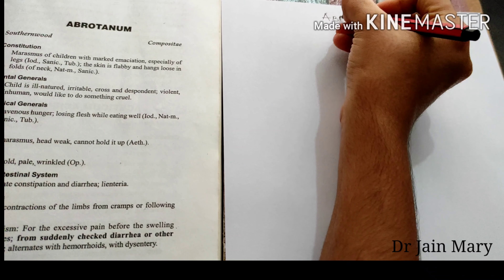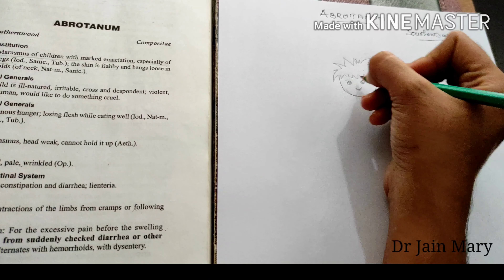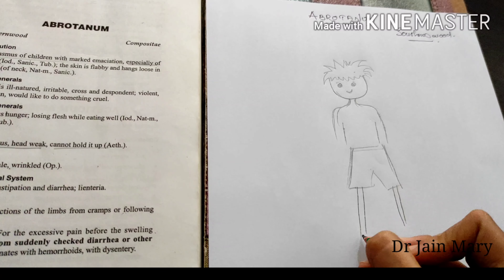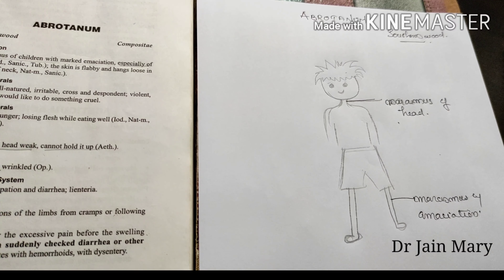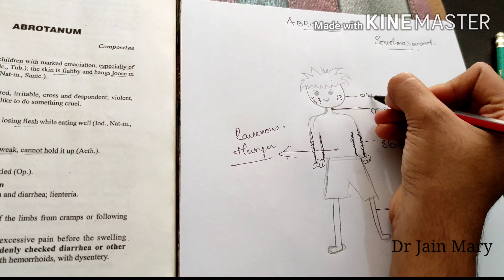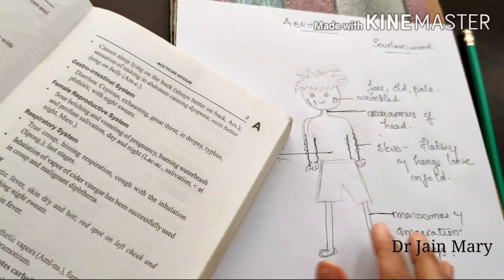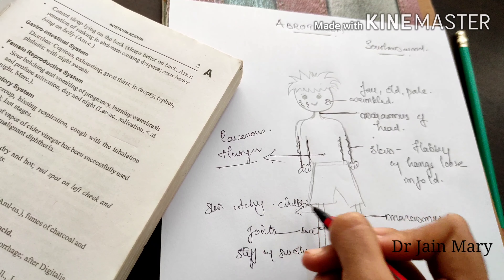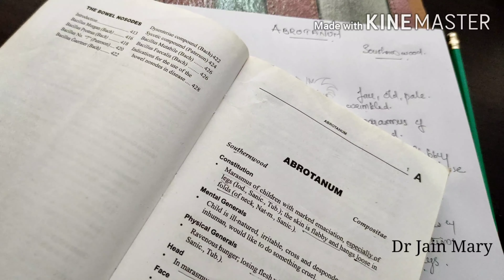ABROTANUM. PICTORIAL REPRESENTATION